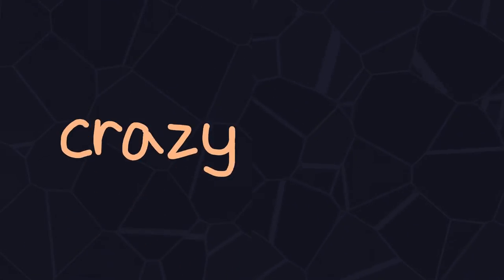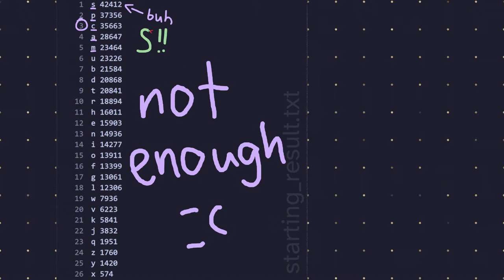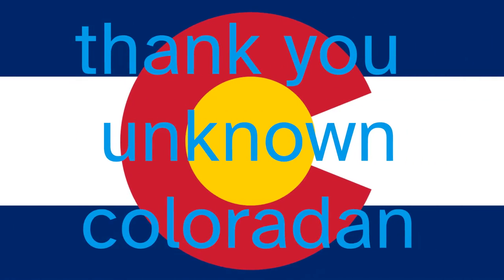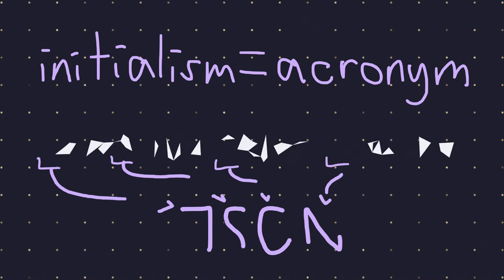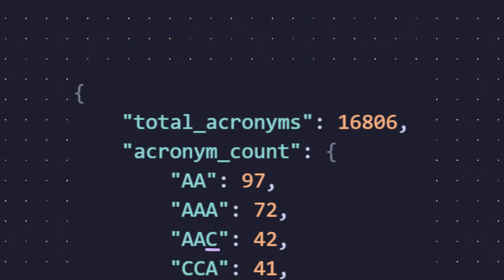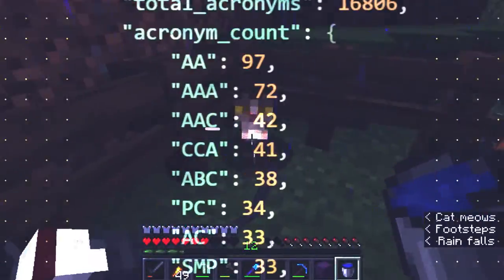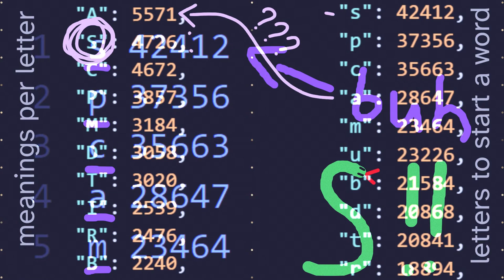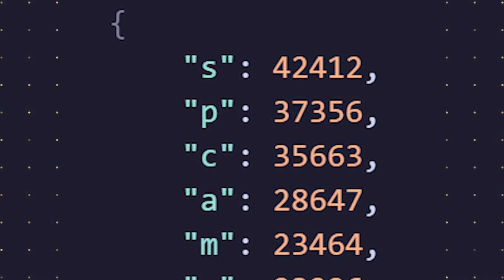CC [CC]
A video about acronyms, words, letters, and data

(I hope I'm doing this whole licensing thing right)

00:00 Copen
02:54 CIntro
03:10 Chapter One: CC
04:20 Chapter Two: Counting Things | aka the rest of the flipping video
14:22 Conclusion

Give Bird Boy a listen!! It's really nice.

=== Images ===
"Austroasiatic-en" ArnoldPlaton, based on the maps Austroaziatisch.PNG and Se asia lang map.png, edited by Nnemo, Copyrighted free use, via Wikimedia Commons.
"Acrylic-acid-from-xtal-3D-balls" Benjah-bmm27, Public domain, via Wikimedia Commons.